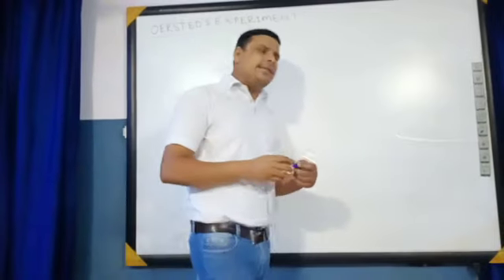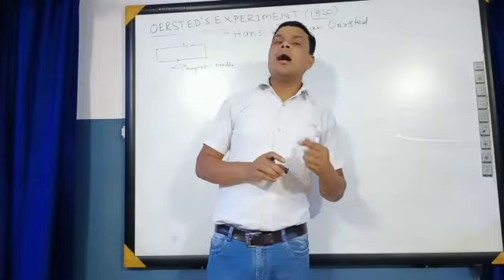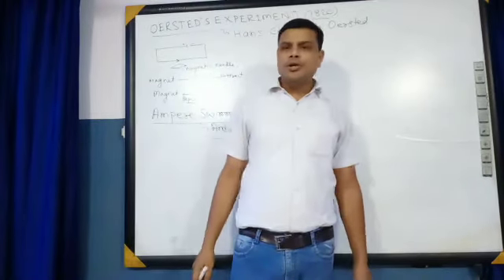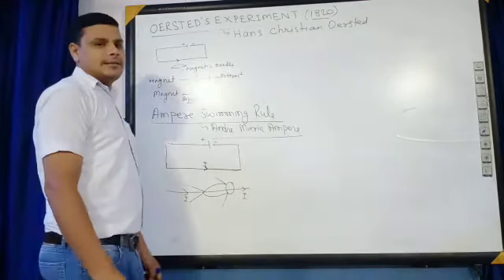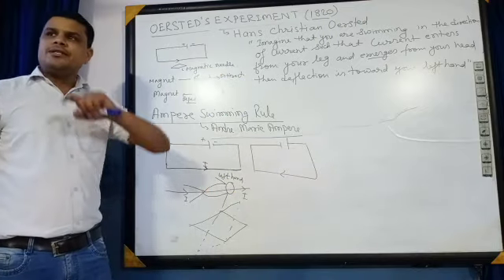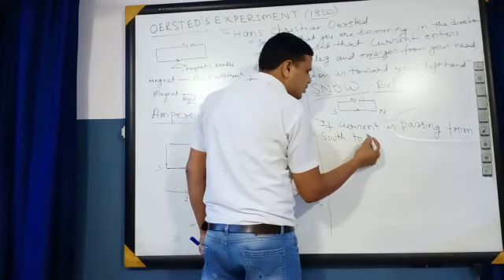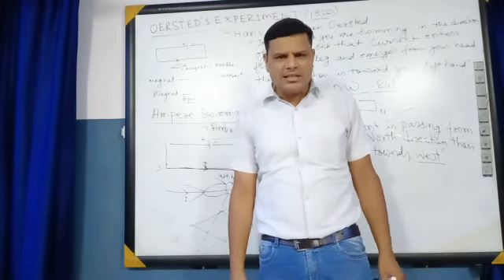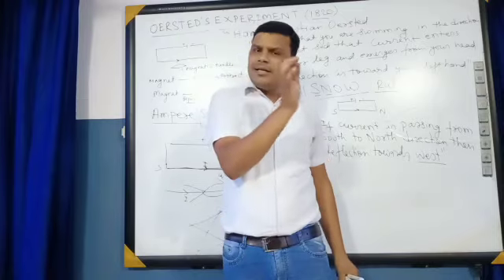Class_10_Science_Oersted'sExperiment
By Pandav Sir